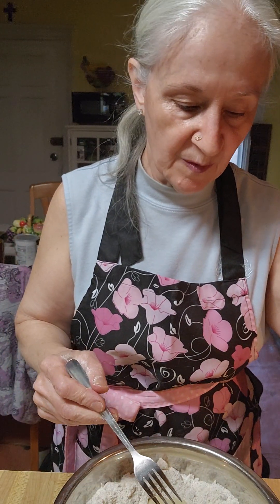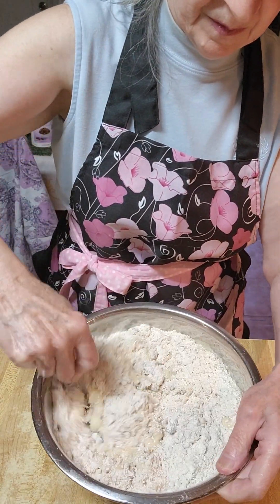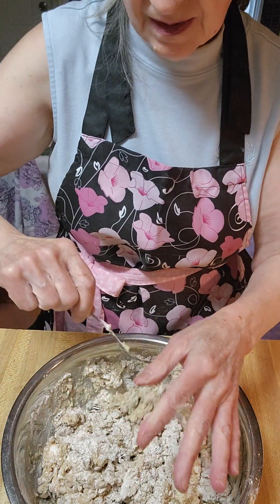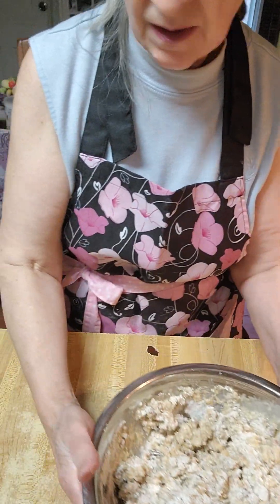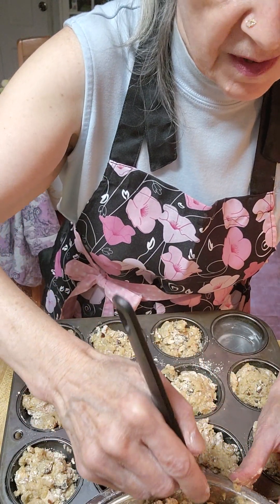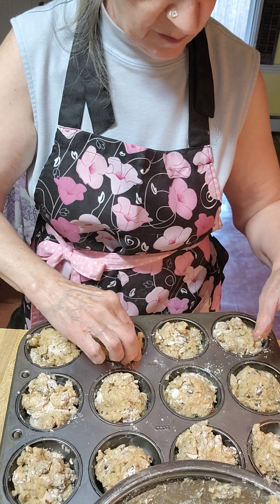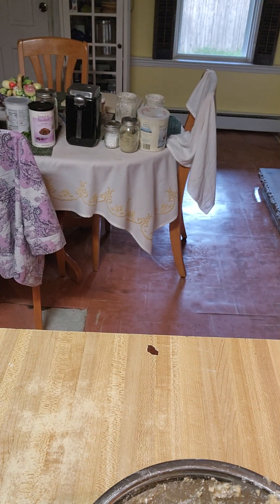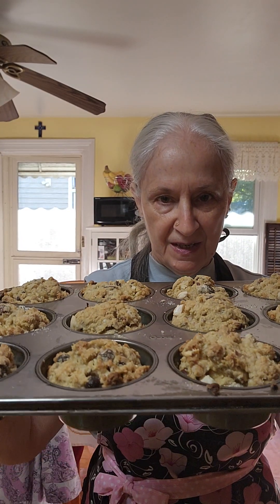Continuing with Mix Nut Muffins